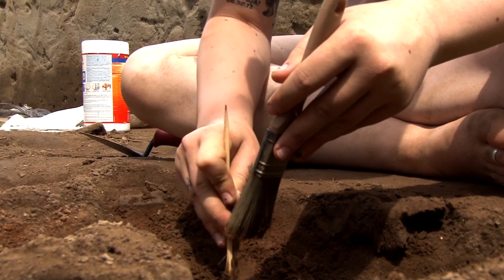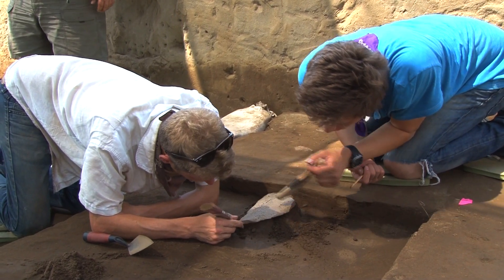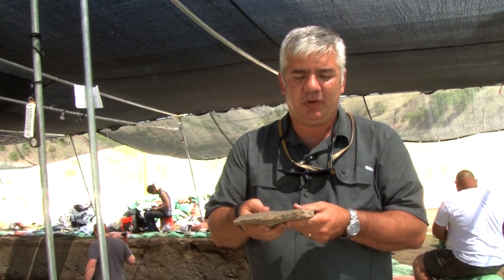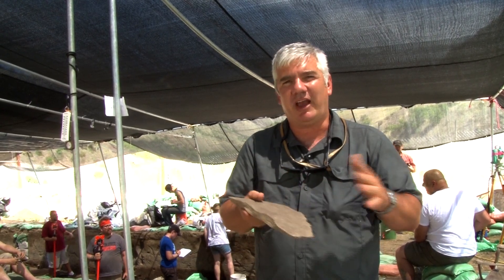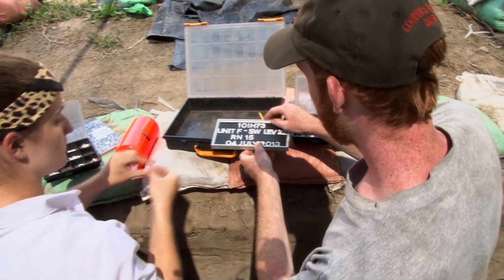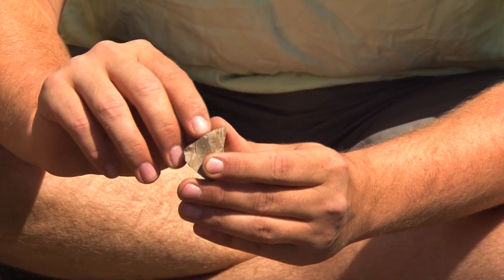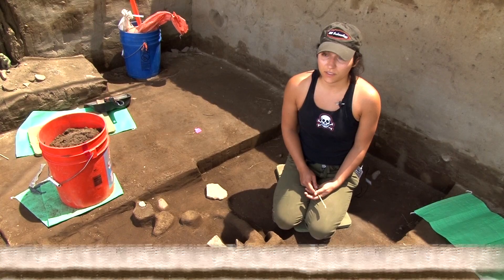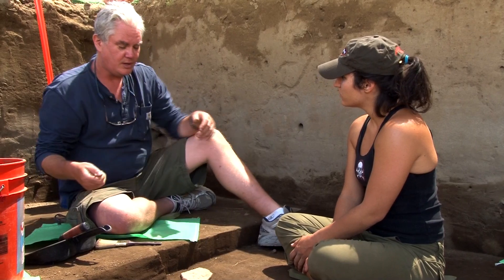Cooper's Ferry 2013 - Week 3 Highlight Reel